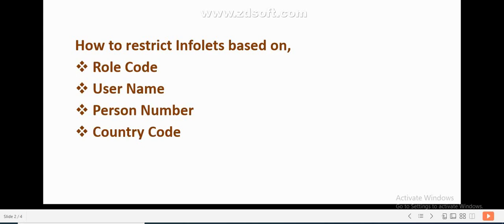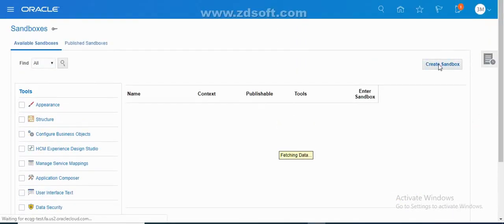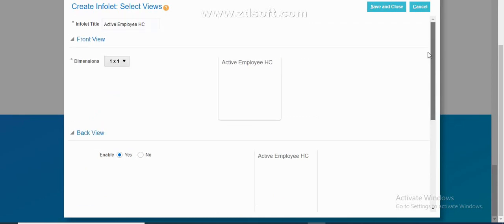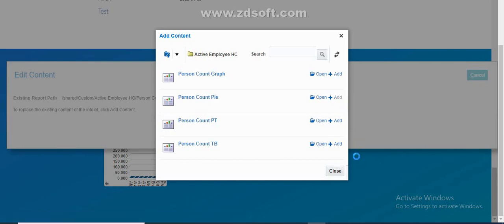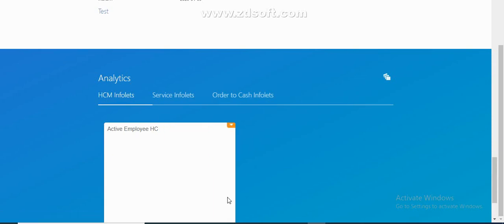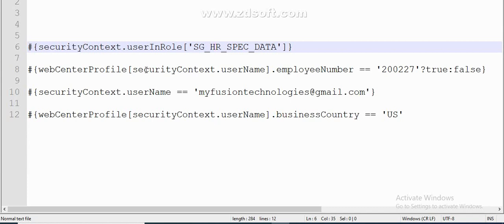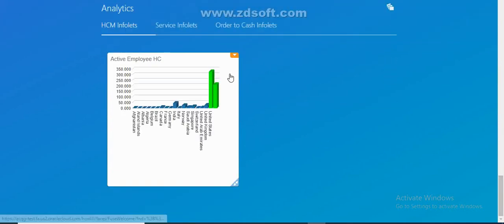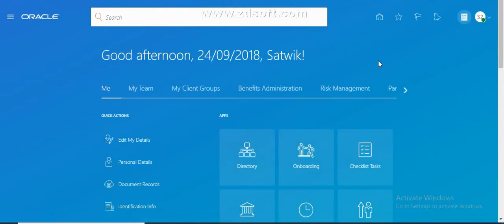How to create and restrict Infolets in Oracle Fusion Applications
This video demonstrates how to create and restrict Infolets based on Role Code, User name, Person Number & Country Code in Fusion Applications with a live example.

And it also illustrates the detailed functionality of Infolets and the most frequently used EL expressions in Fusion HCM.

Cheers,
MY.